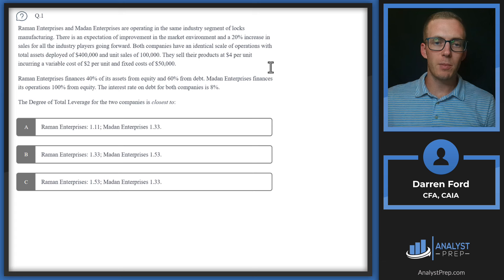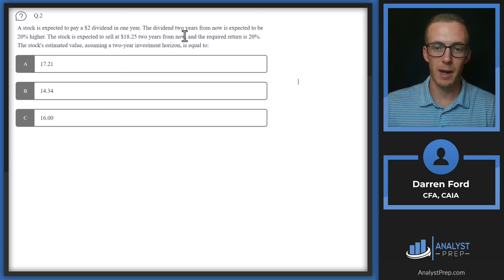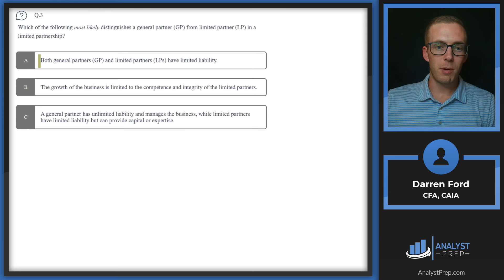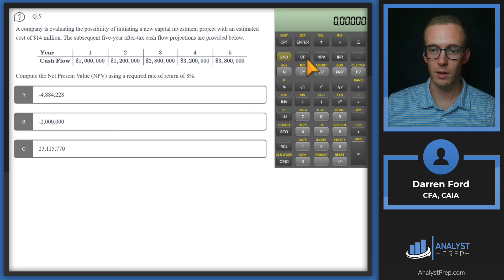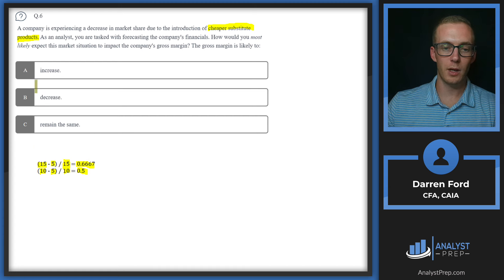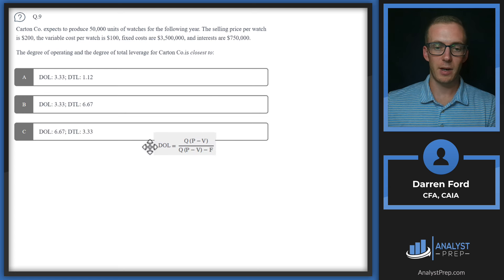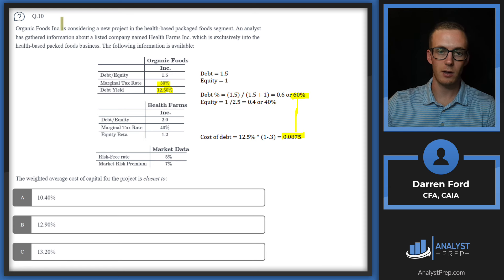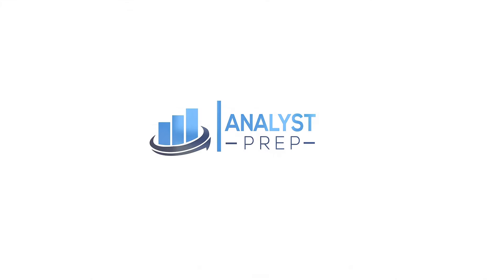Mock Exam 1B – Question 1-10 | CFA® Level I Exam Preparation | AnalystPrep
Get ready for the CFA® Level I exam with AnalystPrep's Mock Exam #1! This video covers 10 questions, focusing on key sections of the CFA® curriculum: Ethical and Professional Standards, Quantitative Methods, Economics, and Financial Statement Analysis. Practice answering questions under real exam conditions and gain valuable insights into these critical topics.

🔍 What to expect:

 - 10 challenging multiple-choice questions
 - Topics covered: Corporate Issuers, Equity Investments, Fixed Income, Derivatives, Alternative Investments, and Portfolio Management